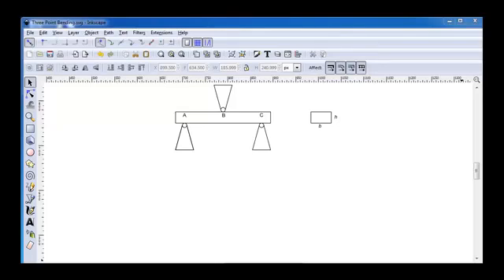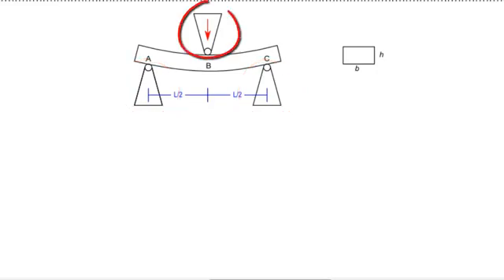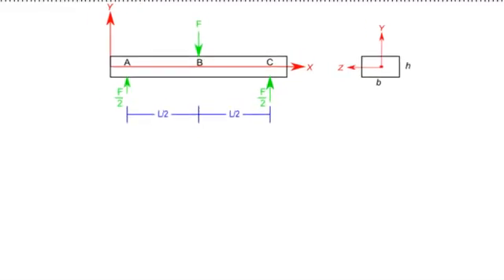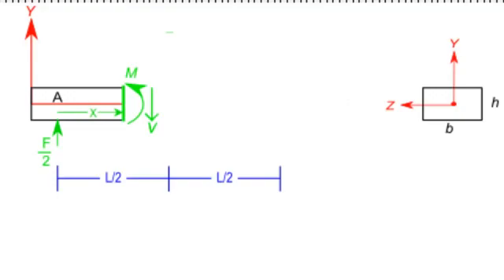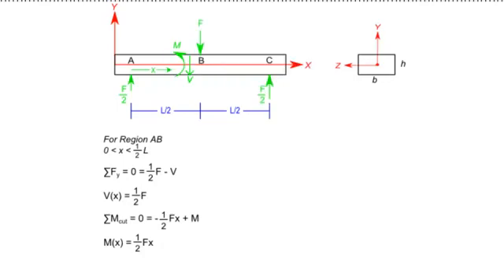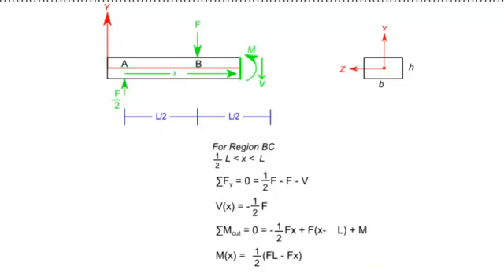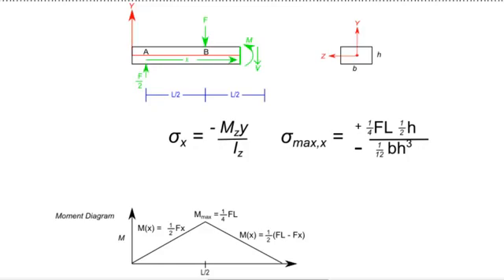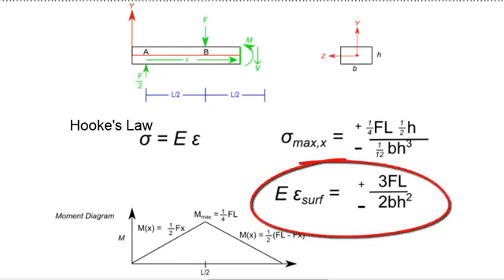مقاومه المواد التجربه الثاني للهندسه نفط ثانيه